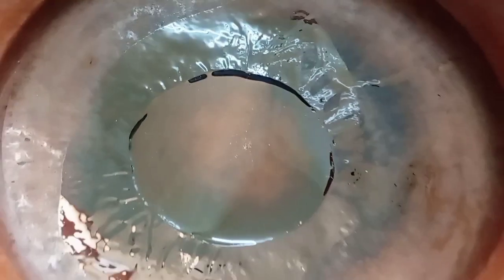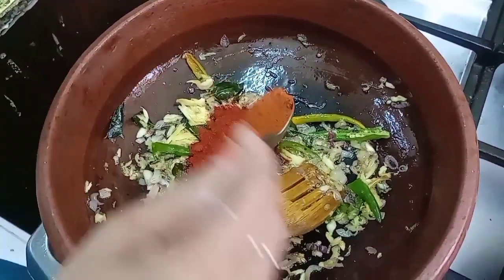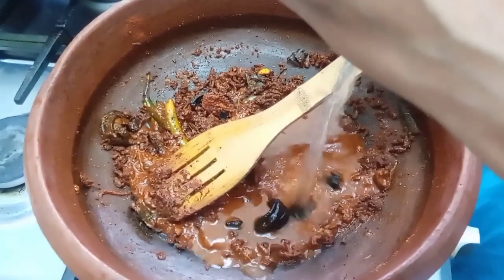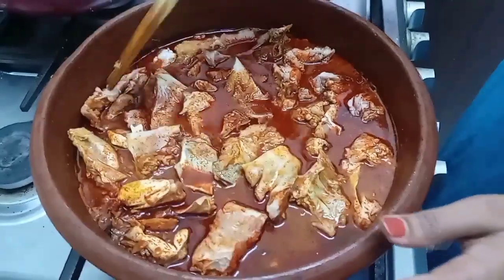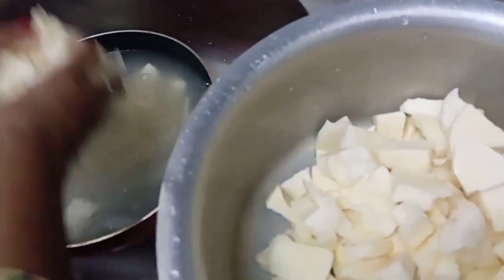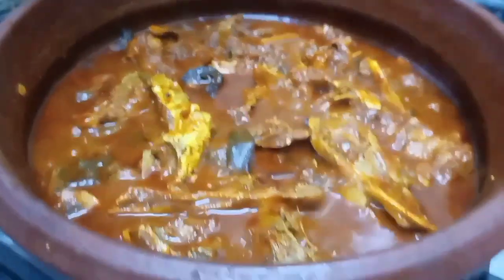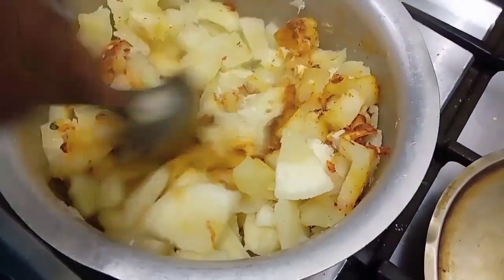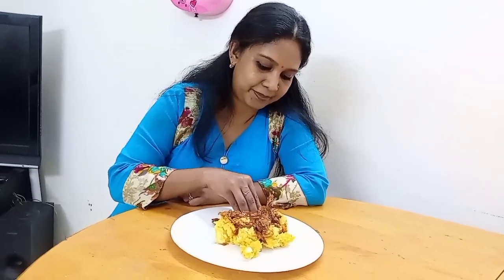തേടിന്റെ തല കറി വെച്ചതും കപ്പയും | thala curry | kappa